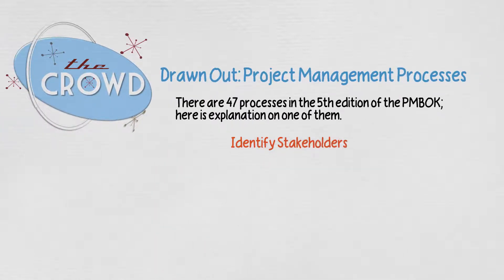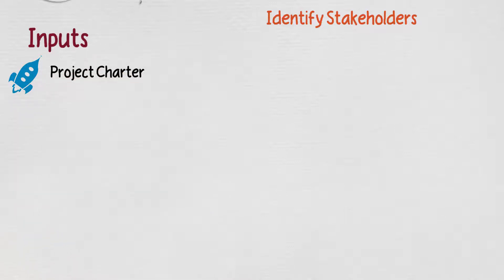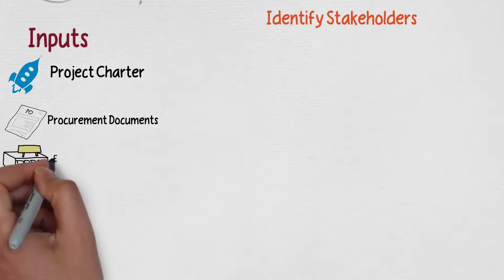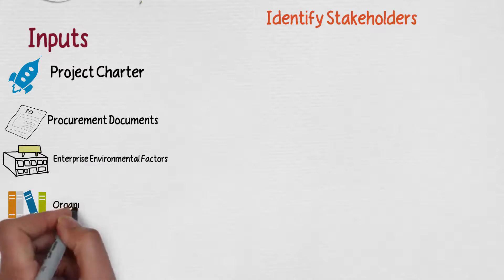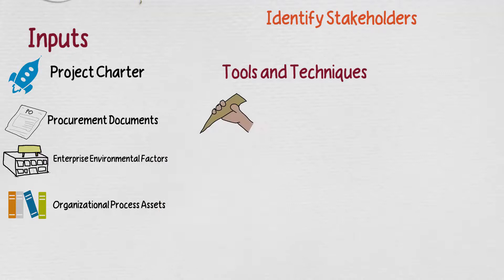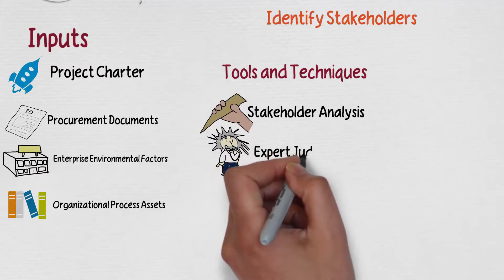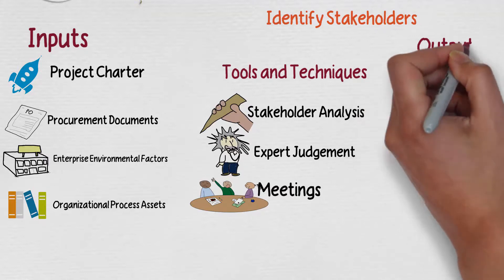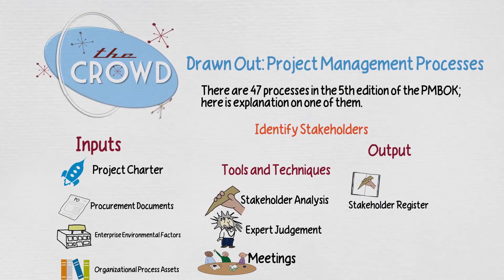Drawn Out Project Management: Identify Stakeholders Process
for 6th ed PMP Interactive prep course with games, videos, and interactive lessons that you control the content and the pacing.

Drawing out of the project management process of Identify Stakeholders according to the 5th edition of the PMBOK by PMI.  The animation illustrates the Identify Stakeholders process inputs, tool and techniques, and outputs.
This process overview is a good reference for those preparing for the Project Management Professional Exam (PMP).